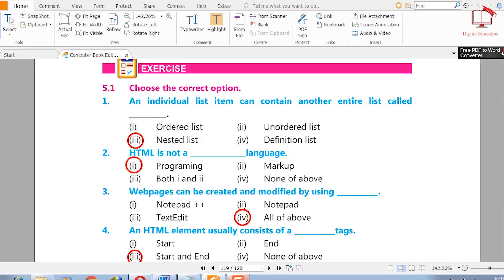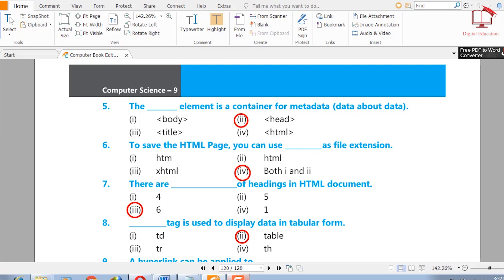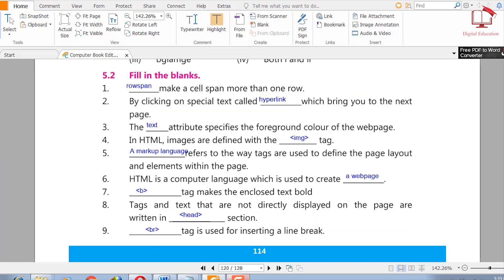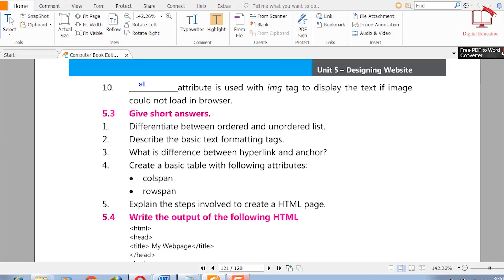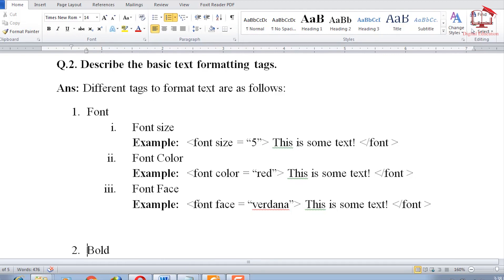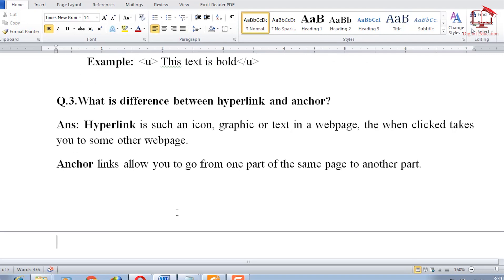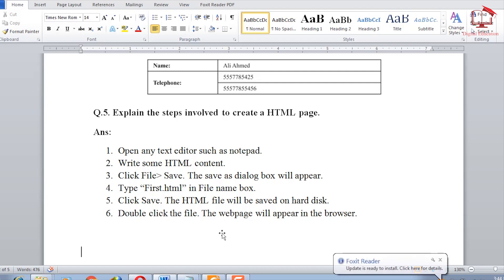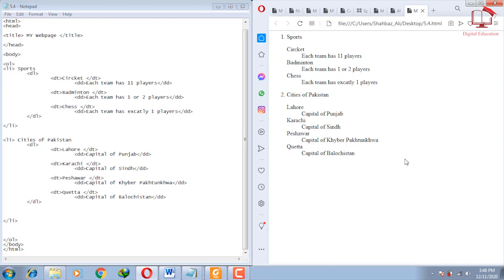Unit 5 | Designing Website | Solved Exercise | Class 9th Computer Science | Digital Education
9th Class Computer Science:
9th Computer Science Chapter 1:

Computer Science 9th class
 Lecturer of Computer Science
By Sir Shahbaz Ali
For any query or private tutoring contact (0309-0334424)